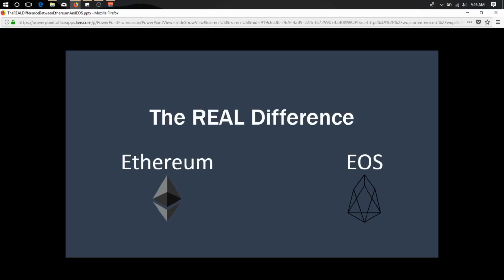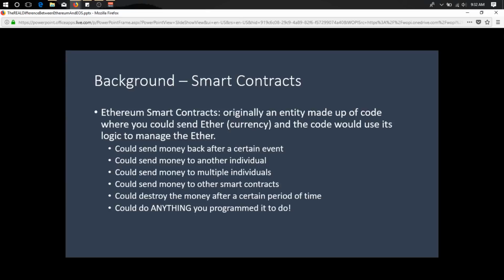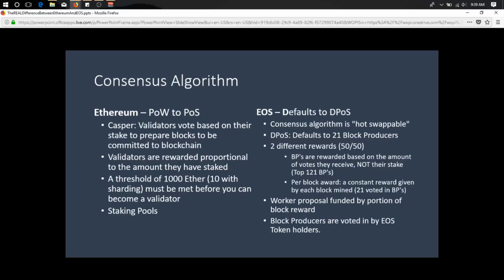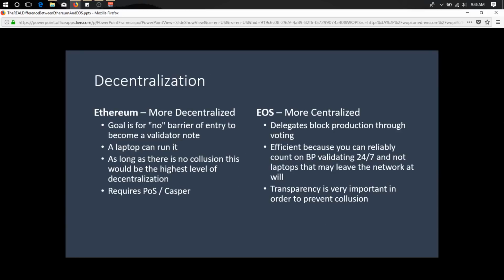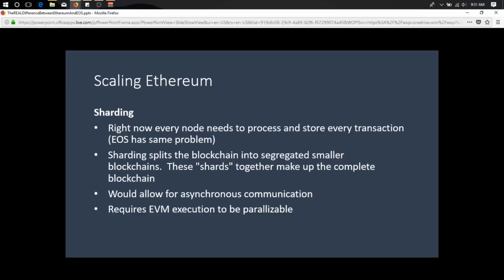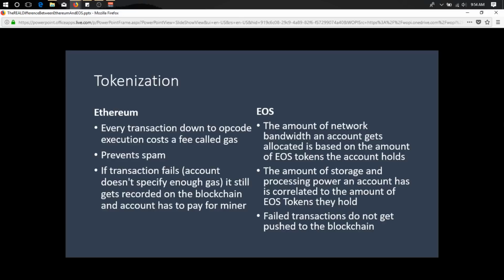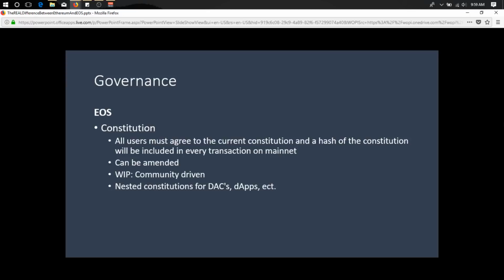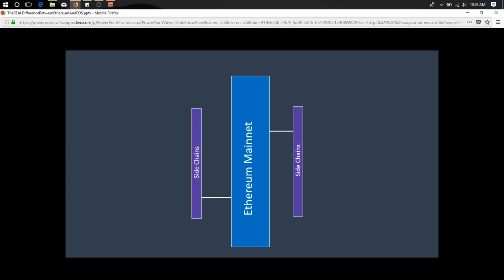The REAL Difference Between Ethereum and EOS